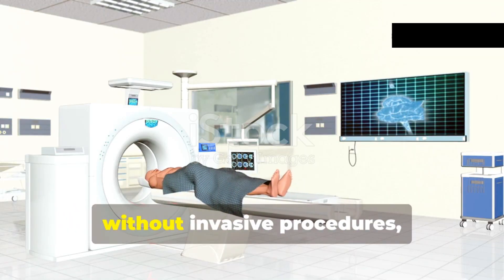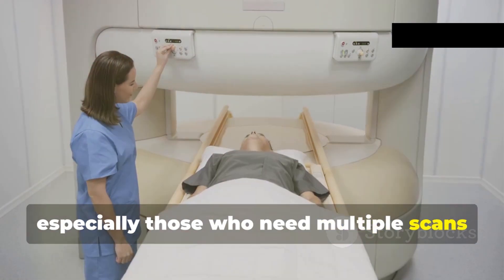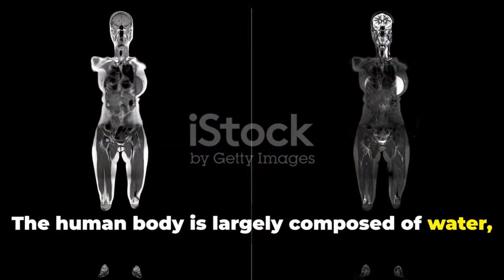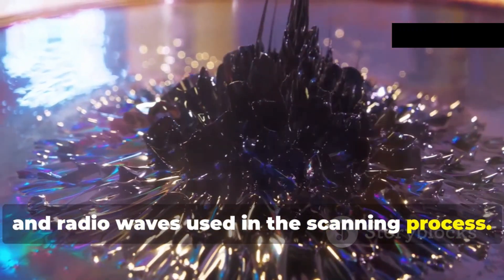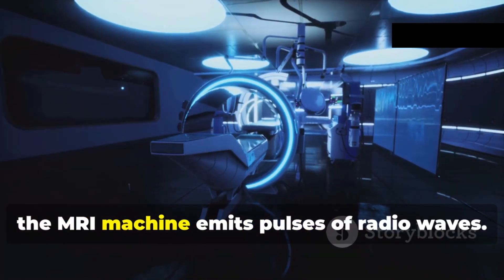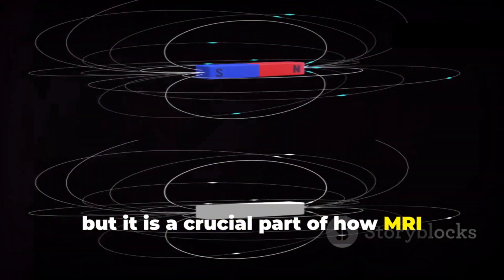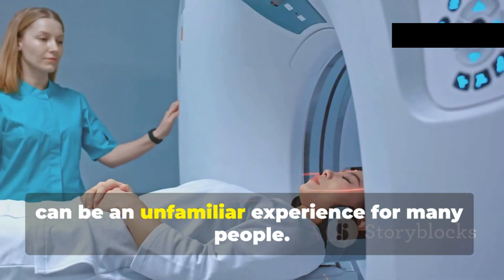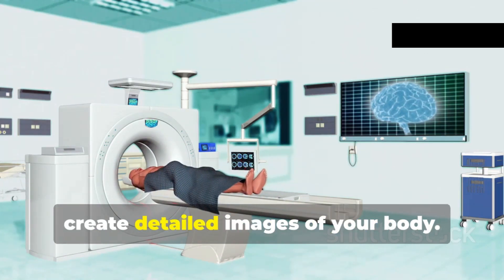How does MRI works?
In this video, we dive into the fascinating world of MRI (Magnetic Resonance Imaging) machines. Learn how these high-tech devices use magnetic fields and radio waves to create detailed images of the inside of the human body, helping doctors diagnose and treat various medical conditions. We’ll cover the science behind MRI technology, explain how the machine works step-by-step, and discuss what you can expect during an MRI scan. Whether you’re a curious viewer, a medical student, or preparing for your own scan, this video breaks down the complexities of MRI in a simple and engaging way!
0:00 Importance of MRI
3:14 Working Principle
5:47 Some Precautions